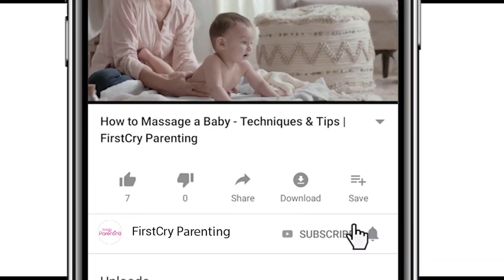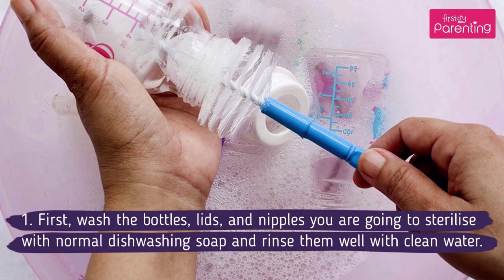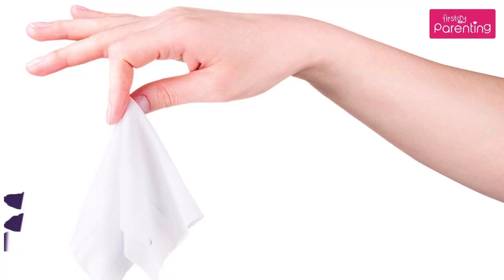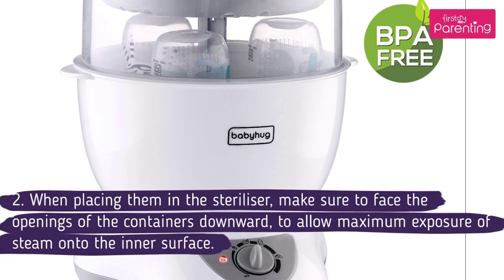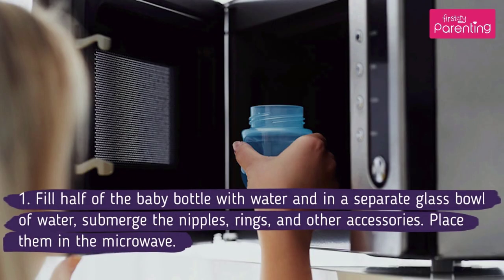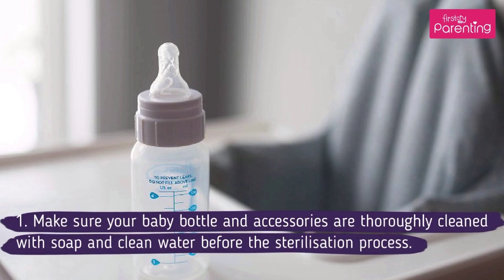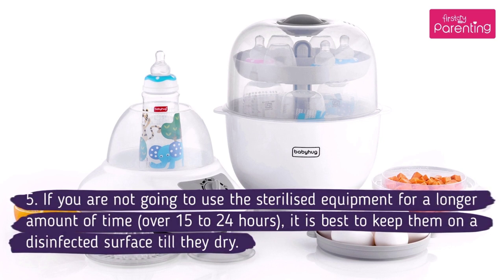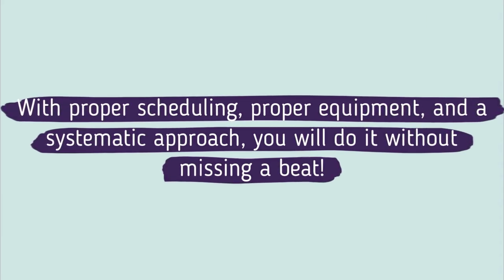How to Sterilise Baby Bottles Properly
Now exposed to the outer world once he's born, your baby is vulnerable to many things! His immune system develops slowly and needs to be protected from any bacterium and other harmful substances that enter his body. Therefore, anything your child has access to and is likely to put in his mouth must be sterilised. Watch this video to learn how to sterilise baby bottles.

Babies are vulnerable to the outer environment from the moment they make their entry into this world. And hence it's important to know about baby bottle sterilisation methods and how often to sterilise baby bottles. Through this video, you'll learn about the different baby bottle sterilization methods. With proper scheduling, proper equipment, and a systematic approach, you will do it without missing a beat!

Also, the images shown in the video are illustration purpose only.

If you have any queries, get answers from experts at FirstCry Parenting's Q&A section.